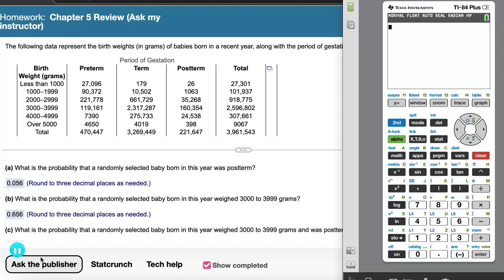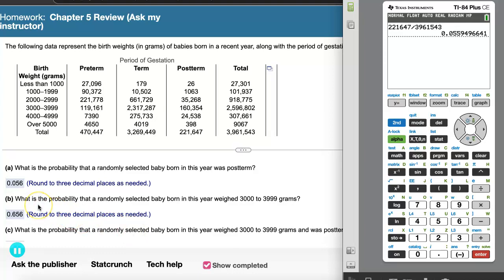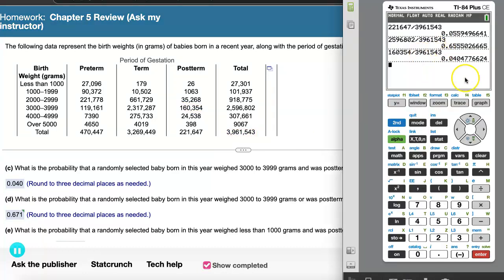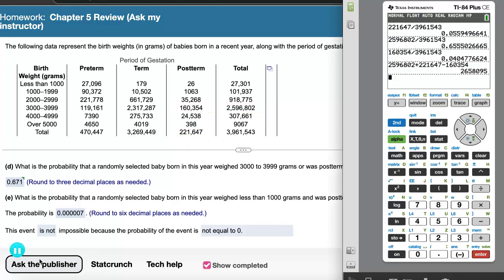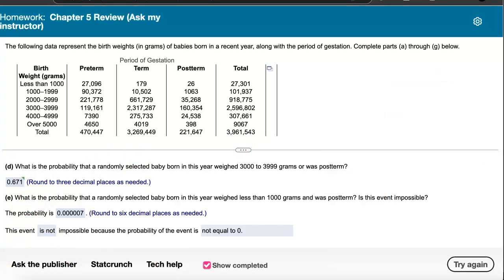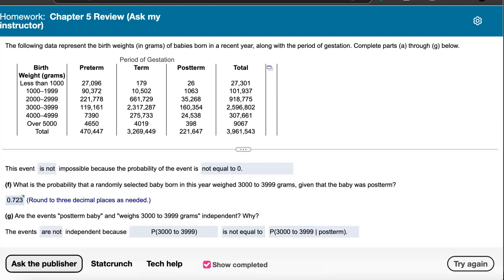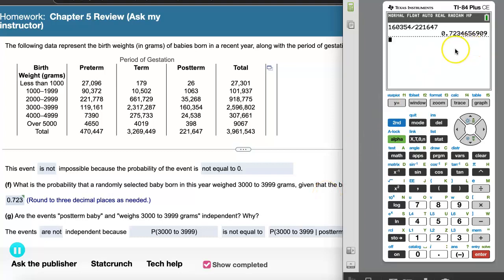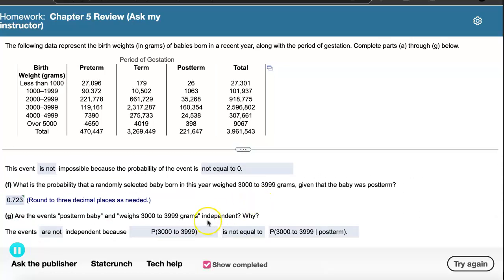MAT 152 5.EOC.16 Compute probabilities and determine if events are independent